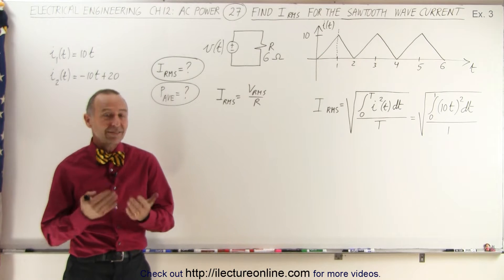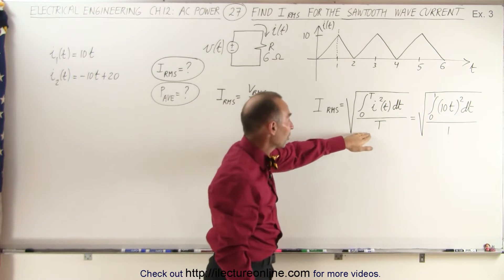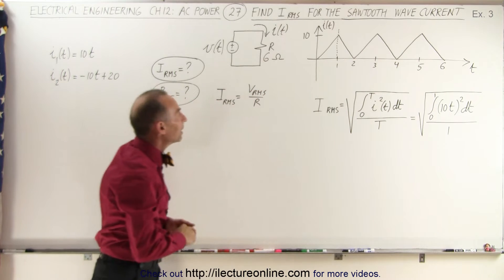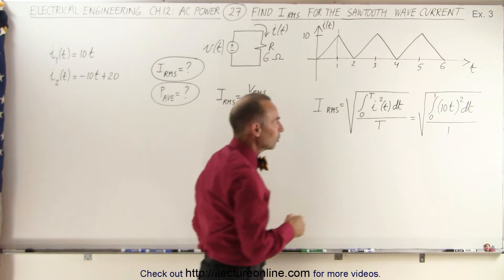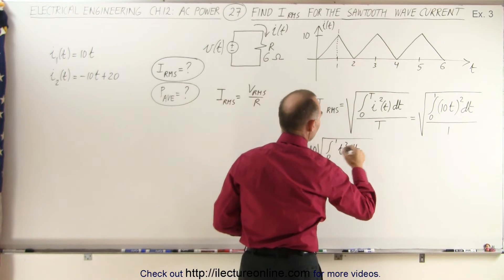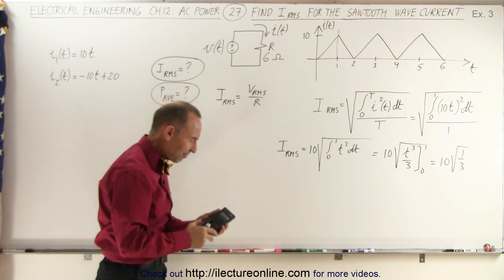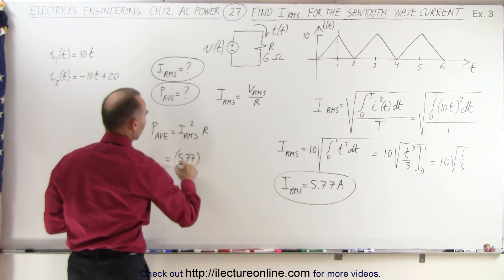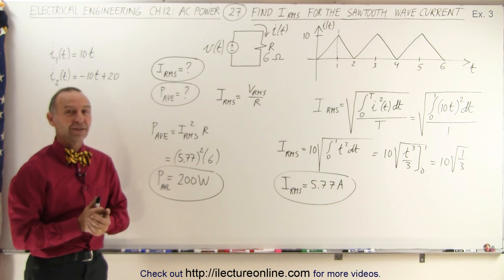Electrical Engineering: Ch 12 AC Power (27 of 58) Find I-RMS for Sawtooth Wave Current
In this video I will find the VMS-voltage=? for a wave given i1(t)=2t, i2(t)=-4 and R=6ohm. (Example 4)